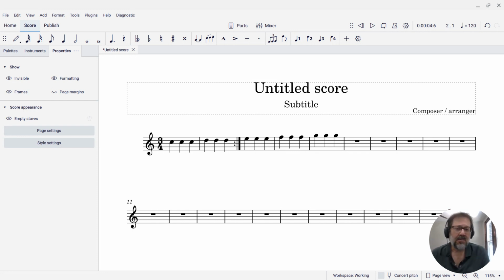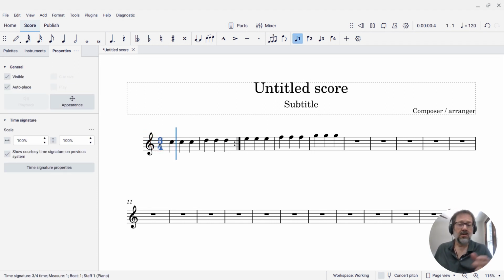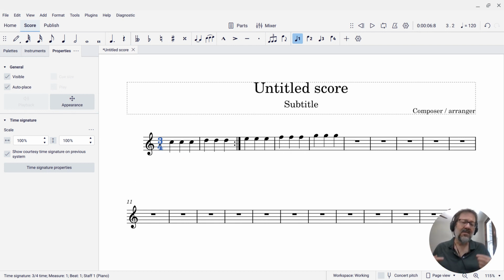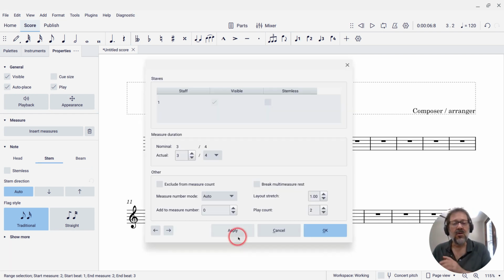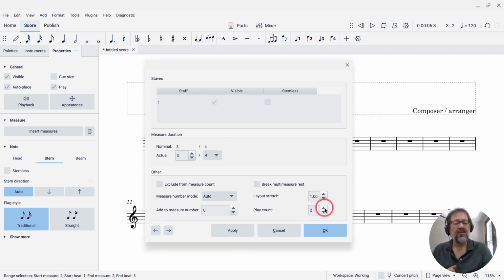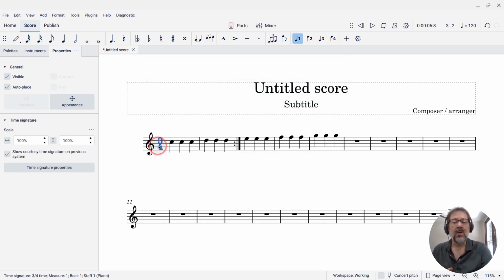Play count for repeats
Repeat barlines are useful to tell musicians - or MuseScore - to play a given passage twice.  But what if you want it played more than twice?  In this video post, I show how to use the "Play count" property to control the number of times a given repeated passage is played.